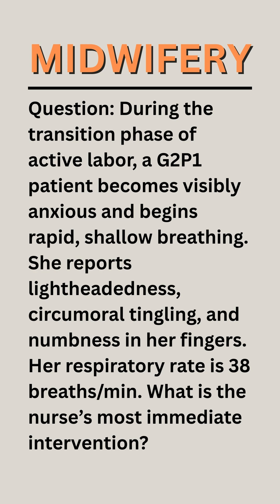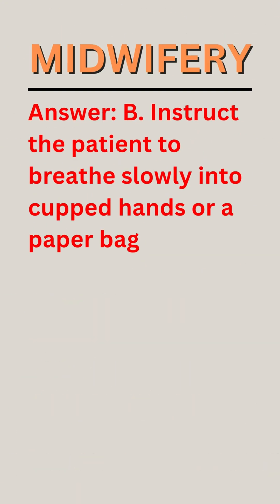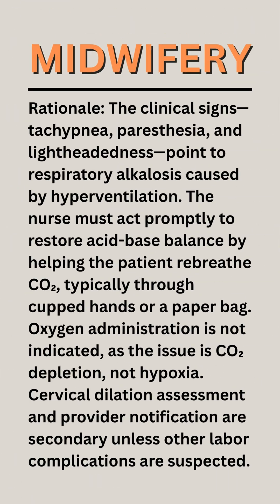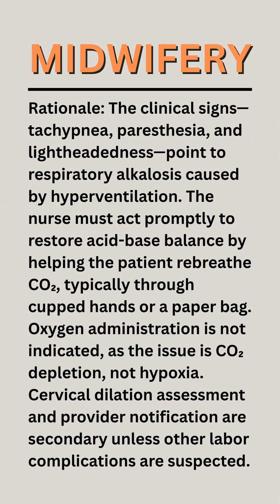Midwifery: From Assessment to Action—Advanced NCLEX RN Questions for Labor & Delivery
✅️ NCLEX Critical Thinking Challenge Part 1: Can You Answer These 40 Medication Safety Question in Time

Are you ready to elevate your NCLEX-RN prep and become confident in maternal and newborn nursing care? This video is packed with 💡 advanced NCLEX-style questions designed to test and enhance your understanding of labor, delivery, postpartum, and neonatal care — all with detailed rationales! 🧠💬

✨ What You’ll Learn in This Video:
🔹 🎯 Prioritization in critical labor and delivery scenarios
🔹 🚨 Emergency response to OB complications (e.g., preeclampsia, hemorrhage)
🔹 🧠 Clinical judgment for safe nursing decisions
🔹 👩‍⚕️ Delegation and assignment for LPNs/UAPs
🔹 👶 Immediate newborn care & APGAR response
🔹 📝 Rationale-based explanations for every answer

📌 Perfect for:
👩‍🎓 Nursing students preparing for the NCLEX 2025
👶 Midwifery and maternal-child health review
🧠 Building critical thinking and clinical decision-making
📚 Comprehensive labor & delivery content mastery

💬 Drop your questions in the comments — let's learn together!

For more videos like this on NCLEX prep, patient safety, and expert clinical reasoning!

📽️ Chapters:
00:00 – Intro 🩺
00:45 – Question 1: Priority in Labor 🕒
05:12 – Delegation in OB 👥
10:00 – High-Risk Pregnancy 🚨
17:30 – Postpartum Hemorrhage 🌡️
24:00 – Newborn Resuscitation 👶
28:00 – Final Tips & Recap 💡